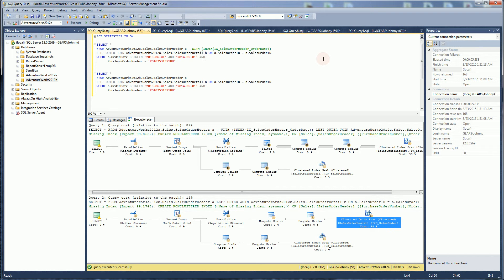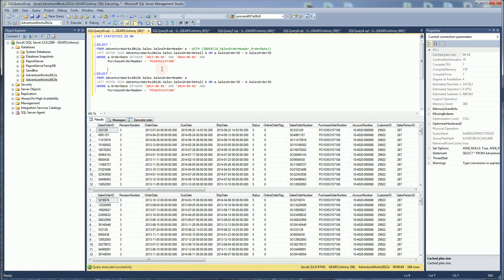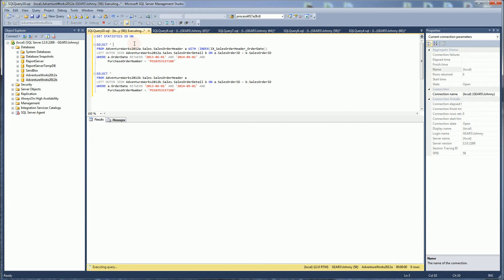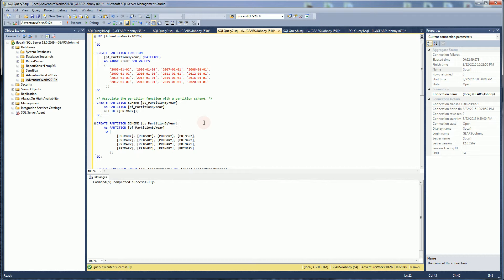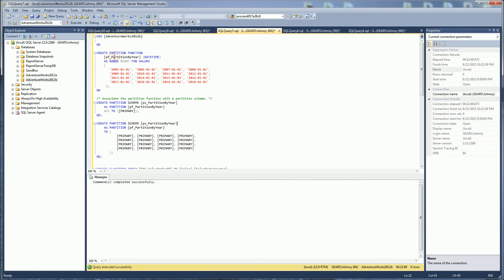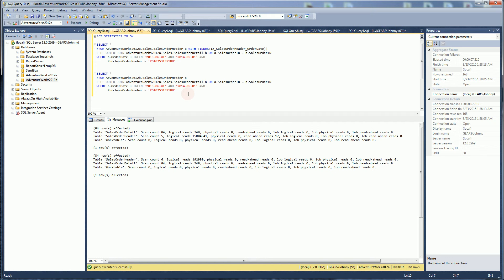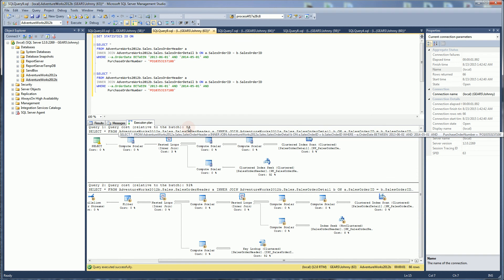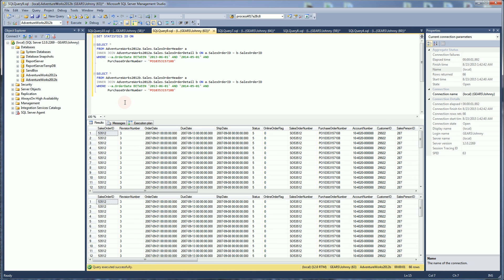MSSQL - Table Partitioning Performance Gain Comparison, Partitioned vs Non-Partitioned Demo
A demo of Table Partitioning comparing the Performance Gain of a Non-Partitioned Table vs a Partitioned Table of 40 million rows in SQL Server 2014 comparison.